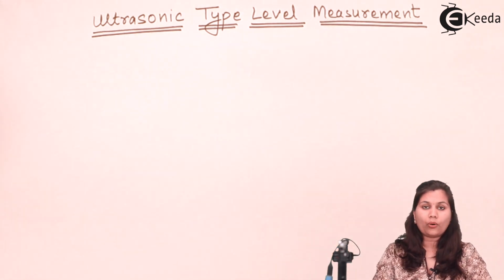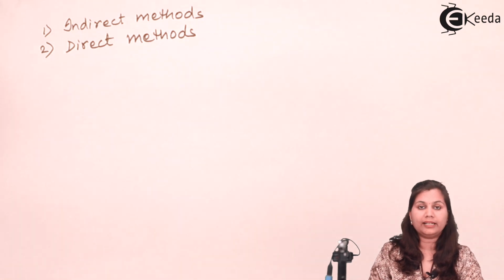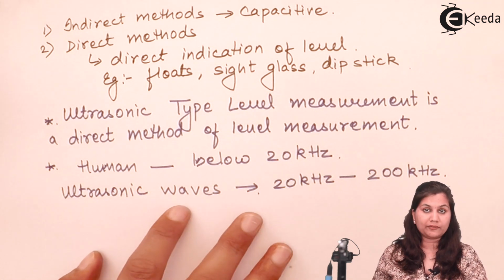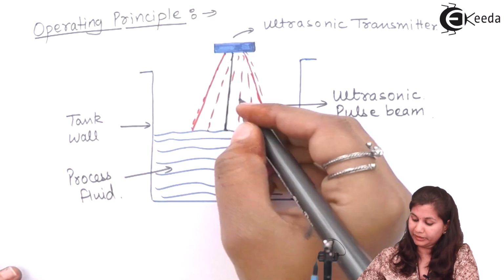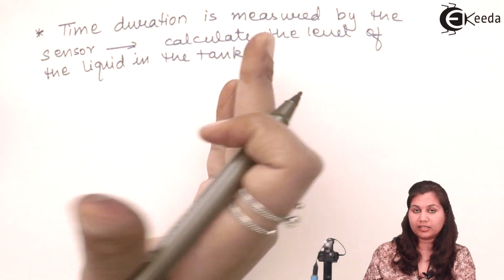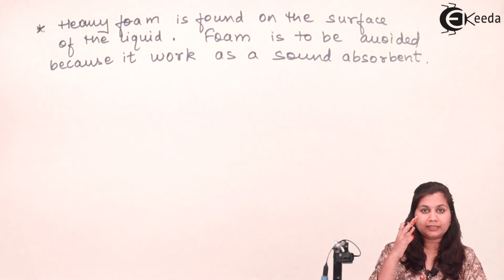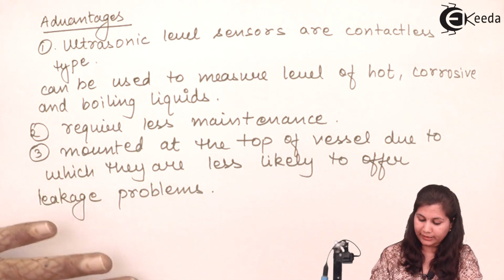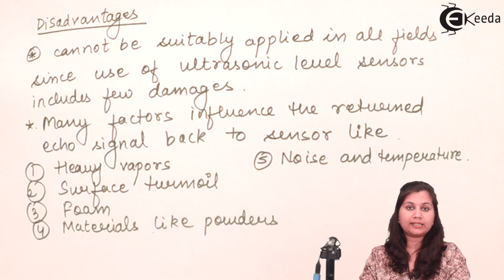Ultrasonic Type Level Measurement - Construction and Working Principle - Electronic Instrumentation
Construction and Working Principle of Ultrasonic Type Level Measurement Video Lecture of Level Measurement Transducers Chapter in Subject Electronic Instrumentation and Measurement for Electrical, Electronics, EXTC & Instrumentation Engineering Students.

Happy Learning : )